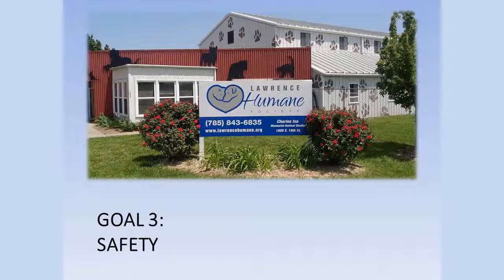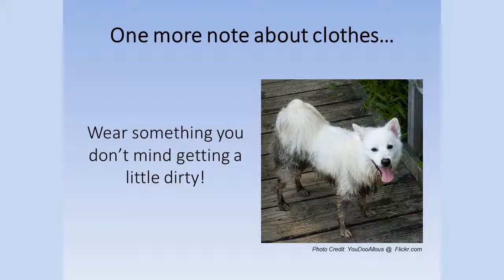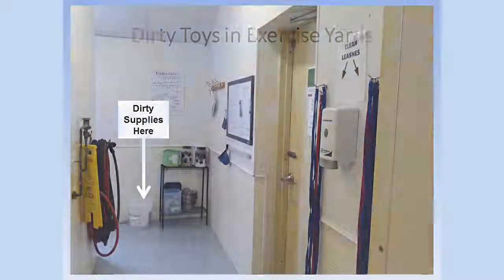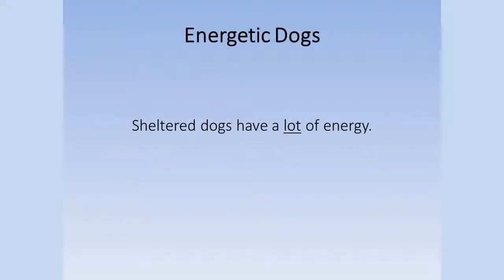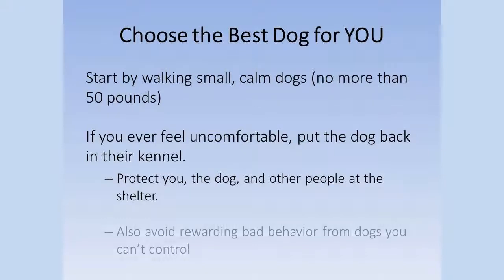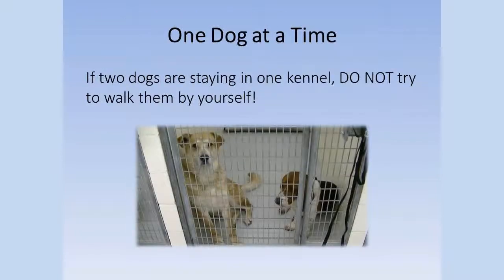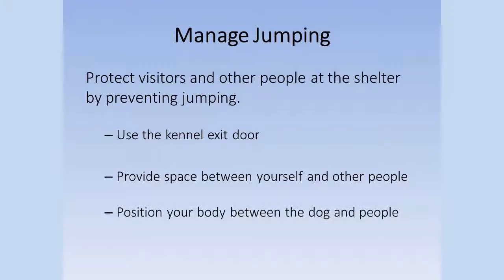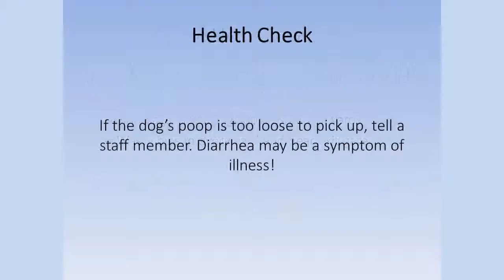Dog Walking Training Video 3: Safety